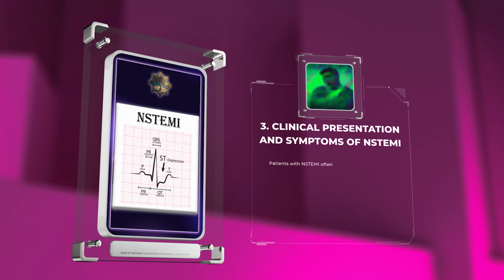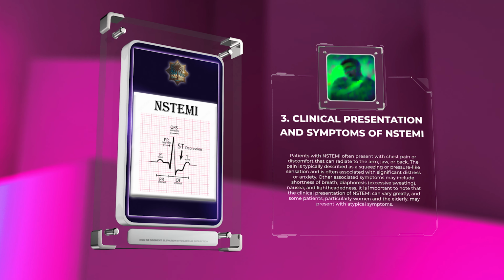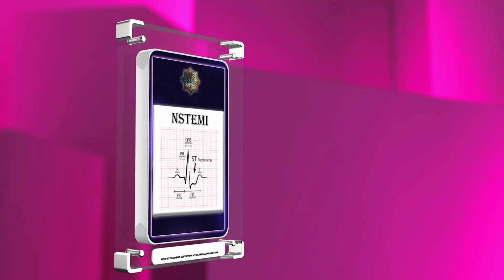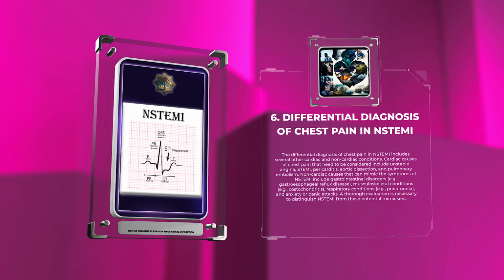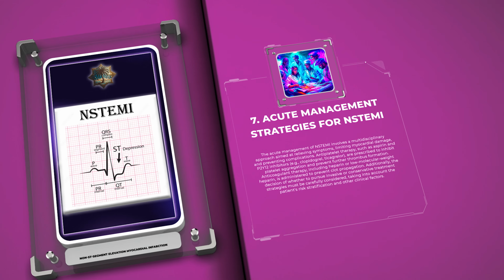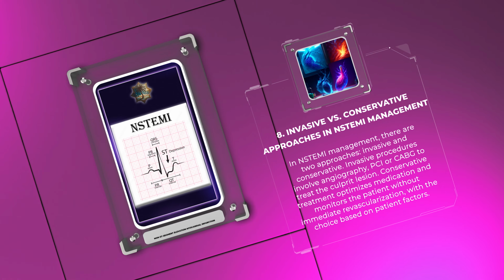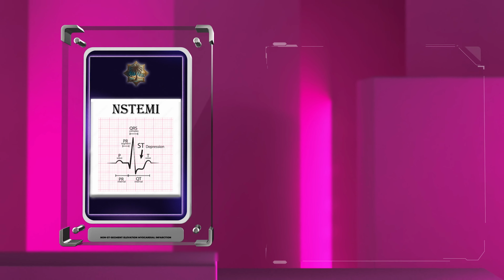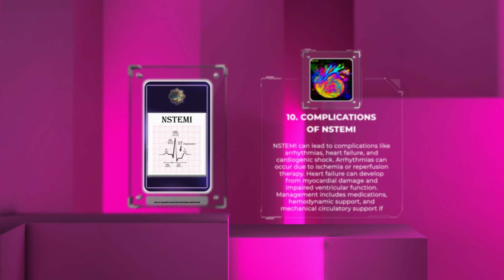Non ST segment elevation myocardial infarction